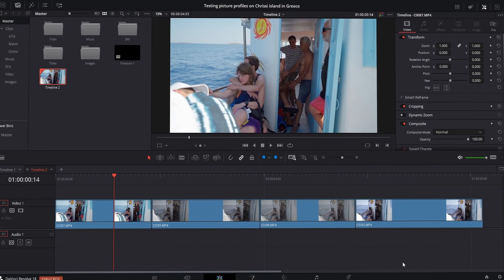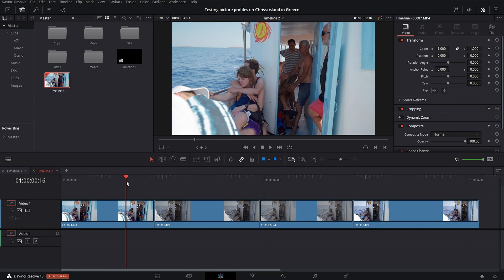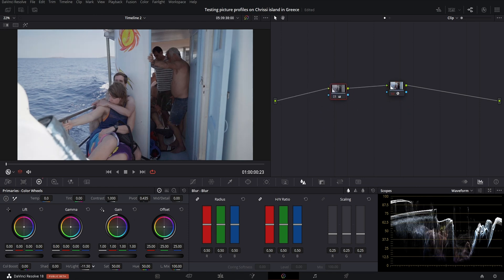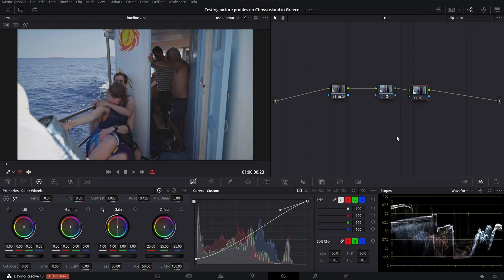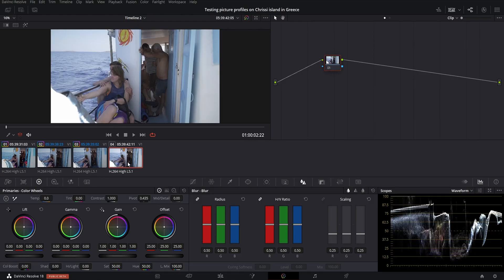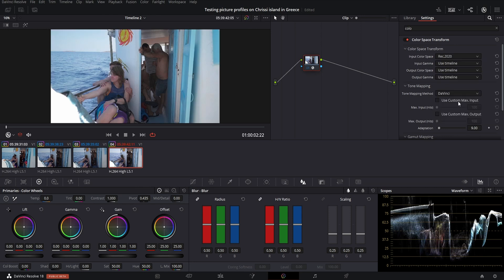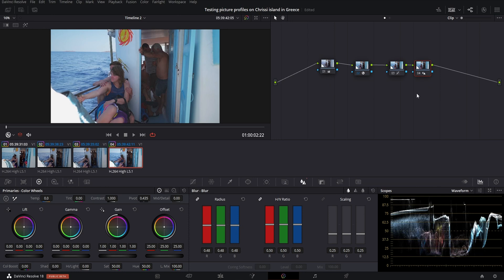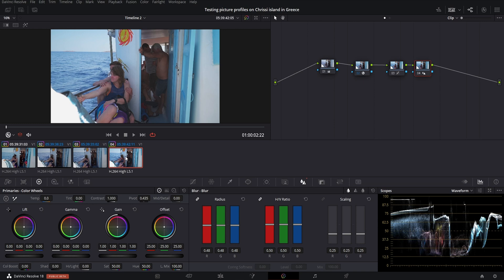Testing and Editing Sony PICTURE PROFILES in Davinci Resolve 18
I went on a boat trip to Chrissi island in Greece and did some testing of different picture profiles on my Sony A7iii. In the end I'll show you how to approach the colour grade of four different picture profiles: Cine 4, S-Log2, S-Log3 and HLG 3.